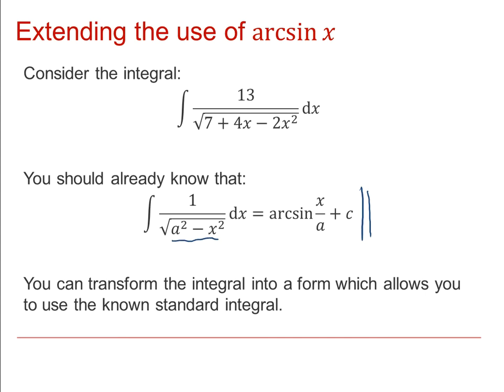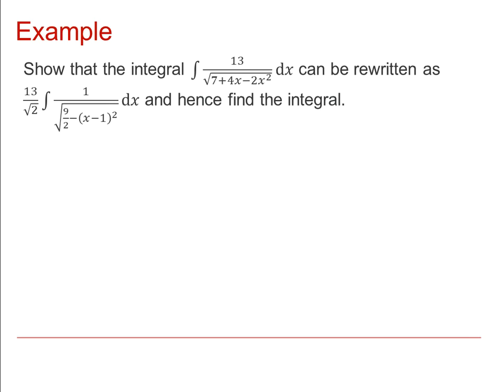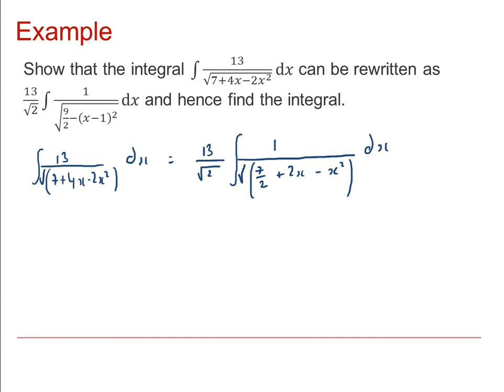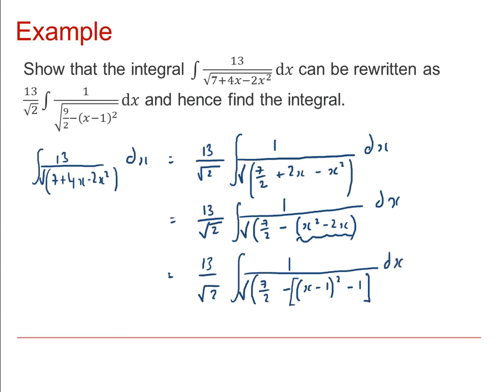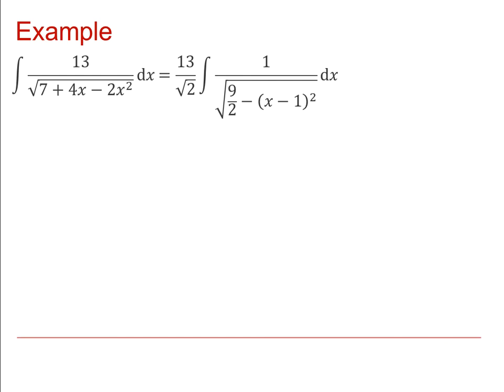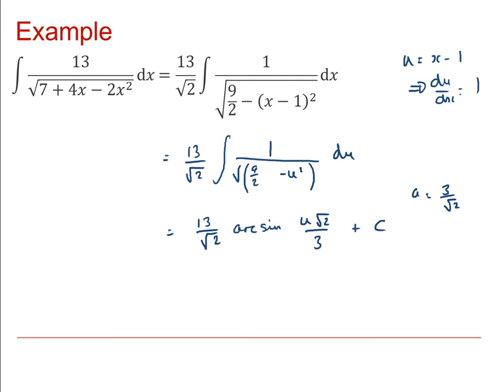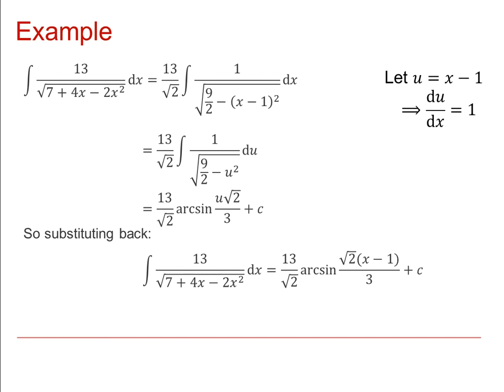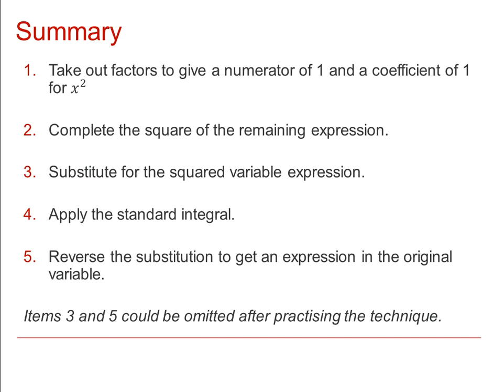AQA Core Pure Calculus 5-1